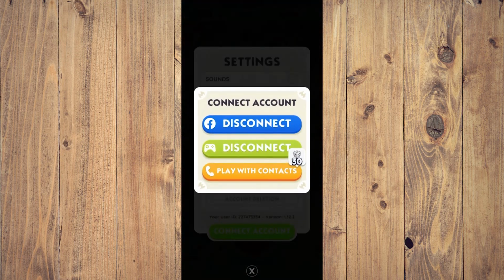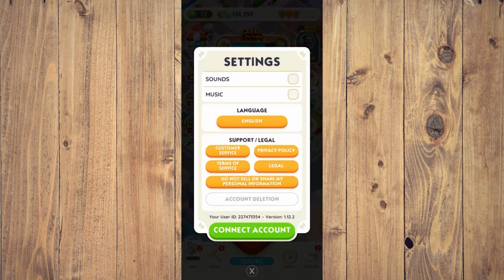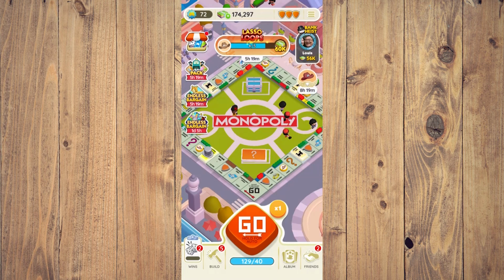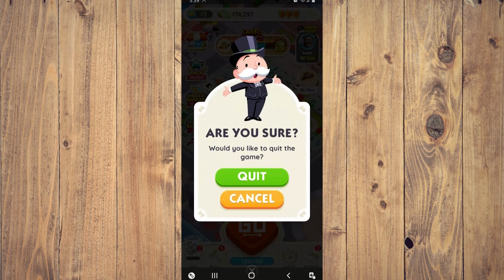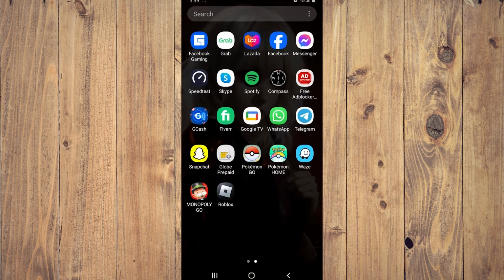How To Sign Out Of Monopoly GO [2023 Guide]